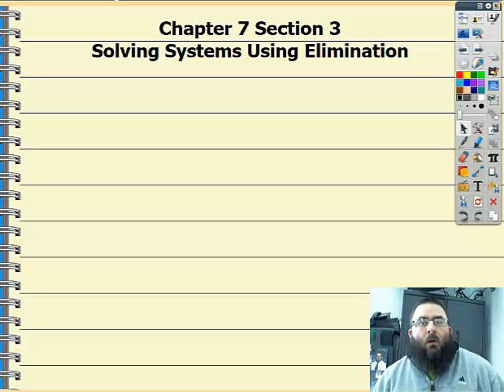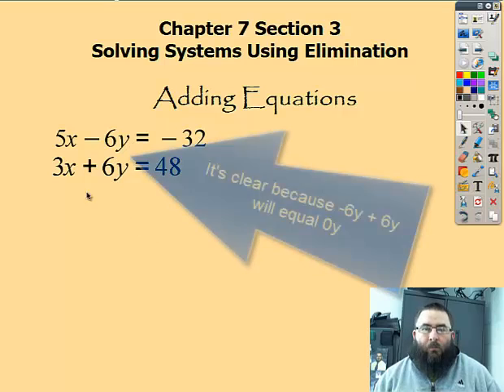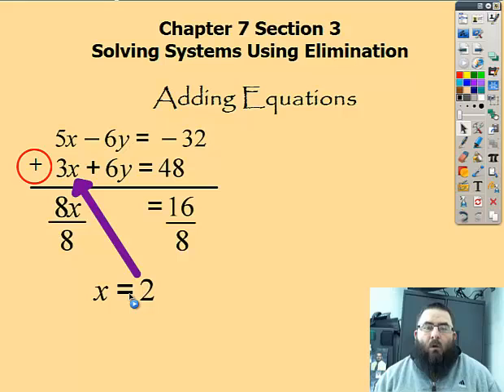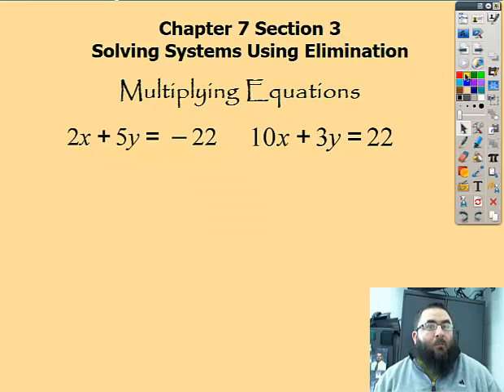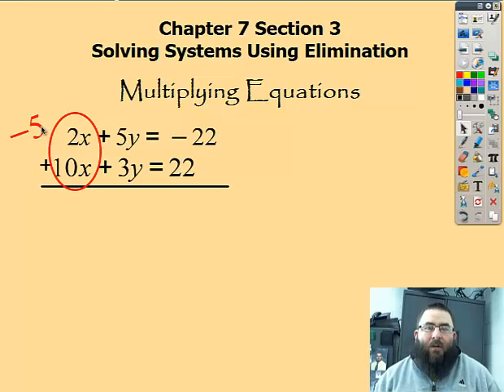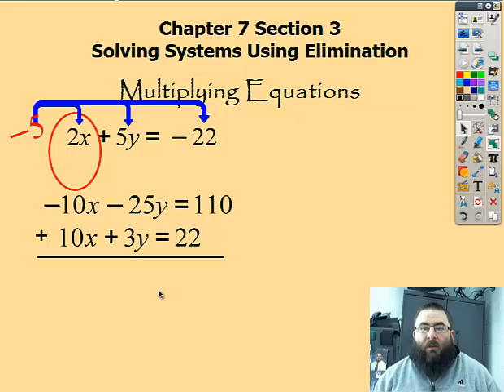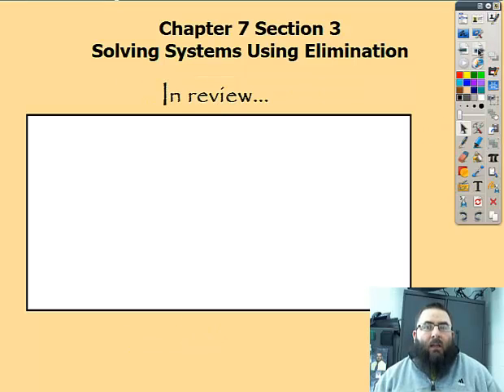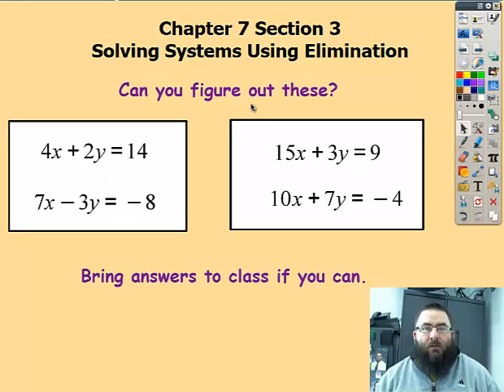7 3 Solving Systems Using Elimination